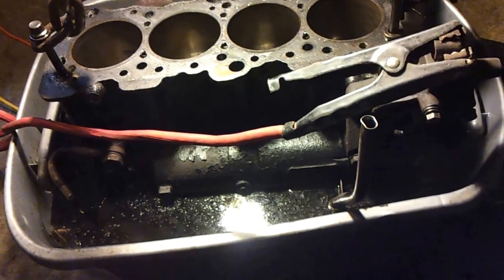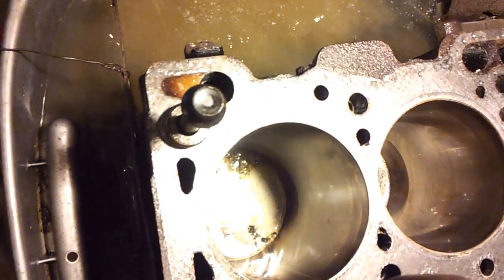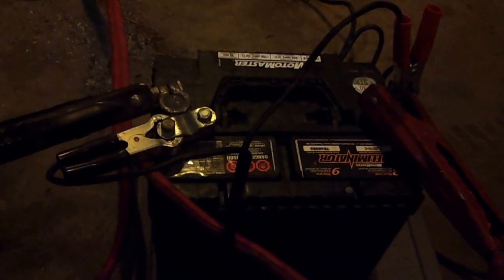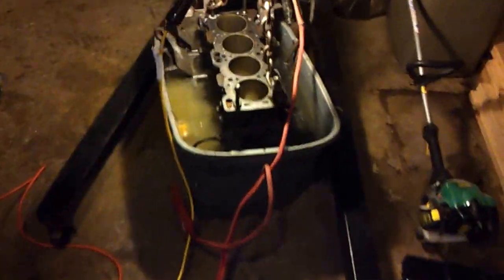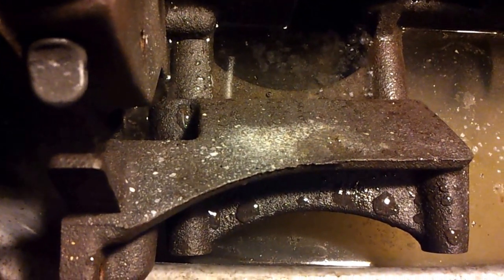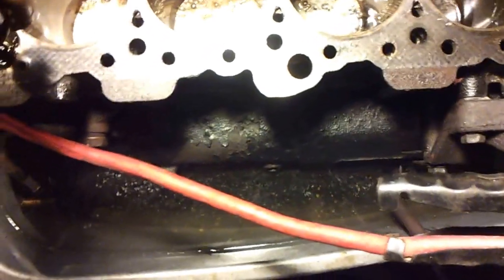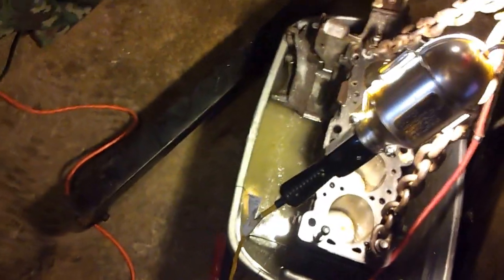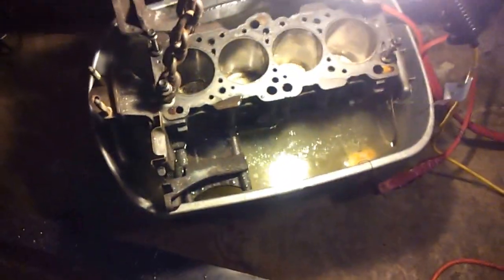1997 Mitsubishi Eclipse 7Bolt 4G63 Electrolysis Block Cleaning DIY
CHECK THE LINKS!!!

1. Big A$$ Rubbermaid tote
2.1 half jar of Oxy Clean wash detergent ( Sodium Carbonate)
3. Water from my hose
4. Walmart battery charger
5. 1 thin 1/8 inch thick steel maybe 20x18 inches.
6. Mechanics wire cut to length attached to a bolt that I drilled and inserted into the steel plate. I laid the plate down on the bottom of the tank with the bolt holding it up maybe an inch off the bottom.
7.I tweaked the recipe until I got a steady current on the charger which was 14.2v@12amp. It took a half jar of oxy clean to get the charger to settle down it was working harder to get 13.8v with less detergent

Battery Charger